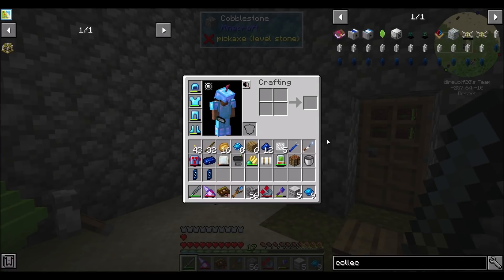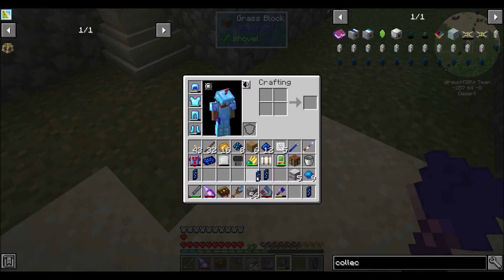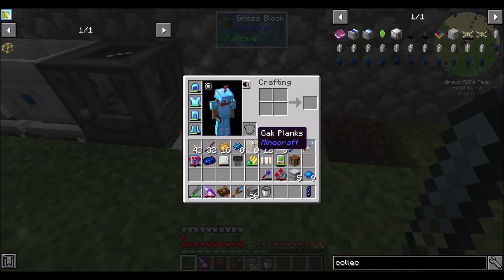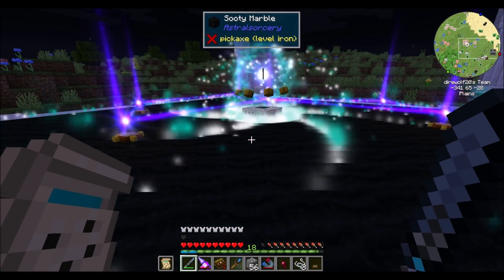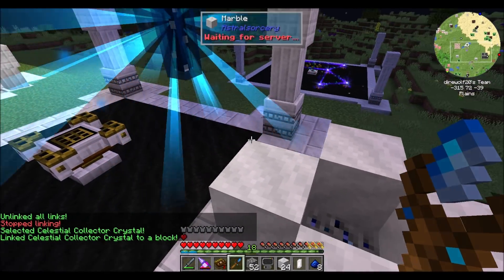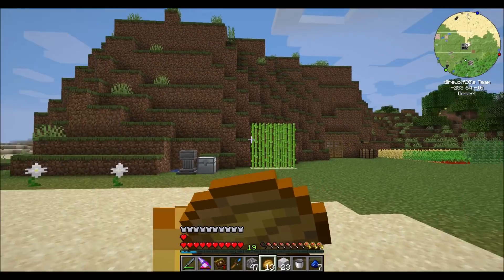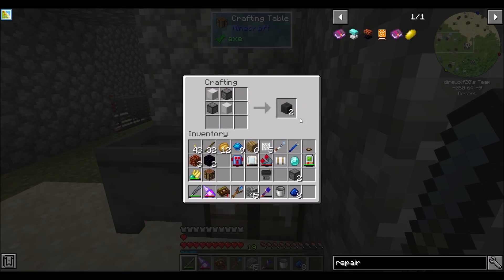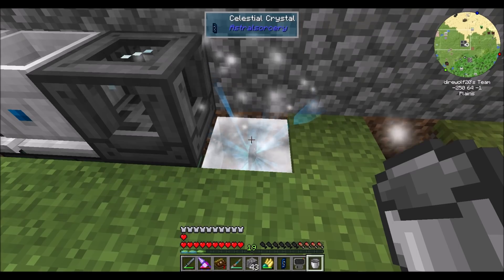Lets Play S10E19 Optimal Collector Crystal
Taking what we learned last episode, and making an optimal (mostly) collector crystal.